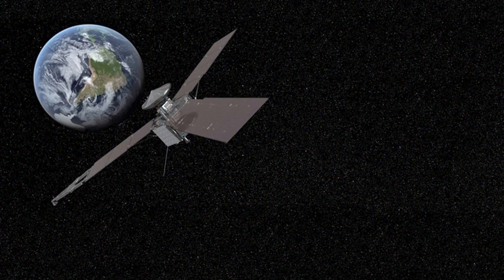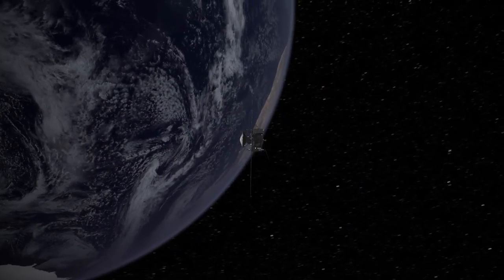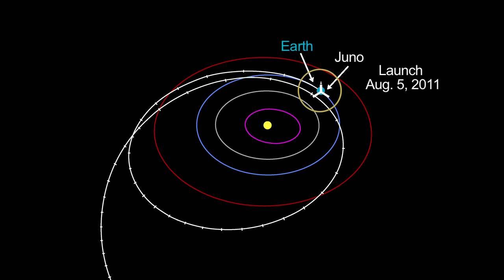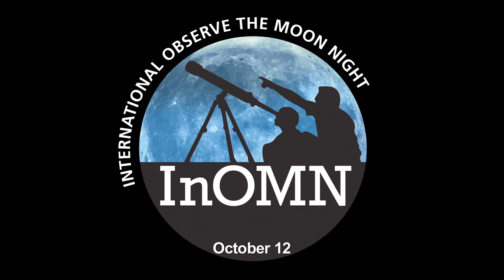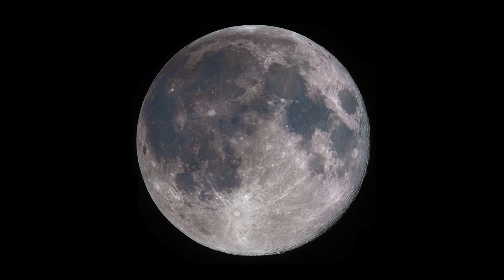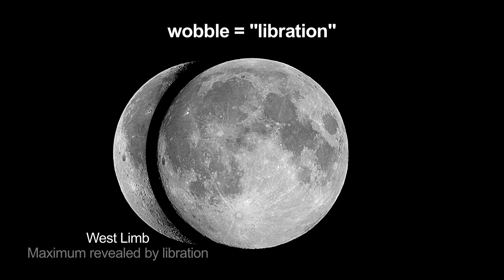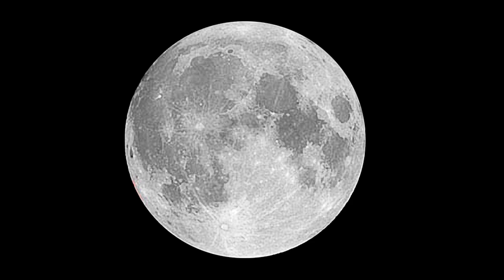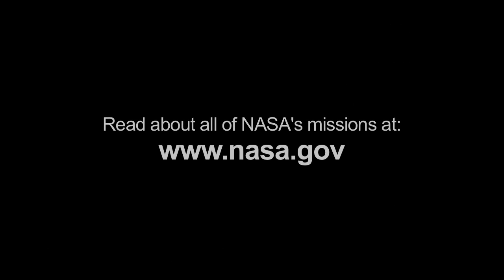Juno Spacecraft to Make an Earth Flyby This Month | NASA Space Science HD Video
- the Juno spacecraft will fly past the Earth on Oct 9, 2013. Also, how to catch a glimpse of the lunar far side. Please rate and comment, thanks!